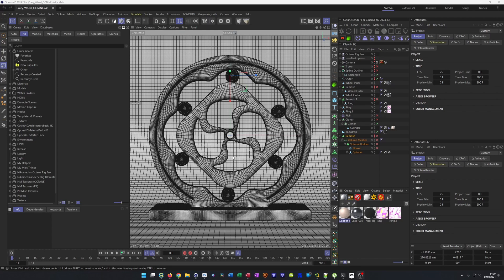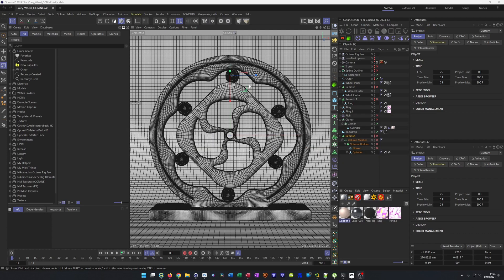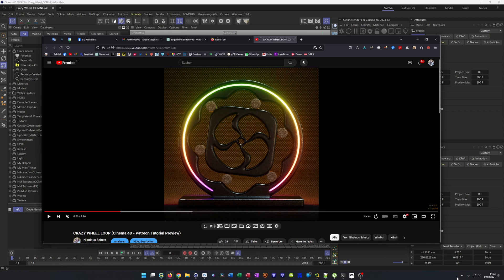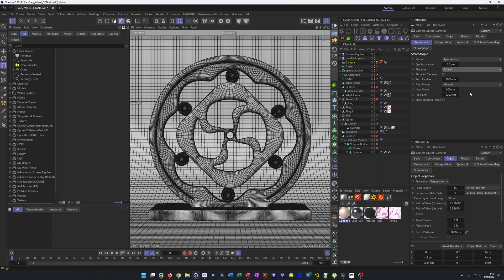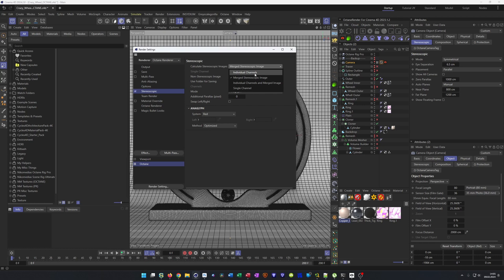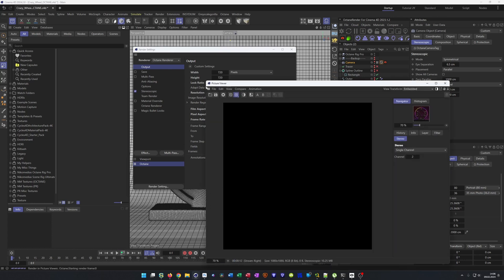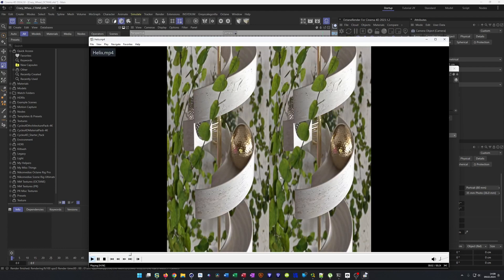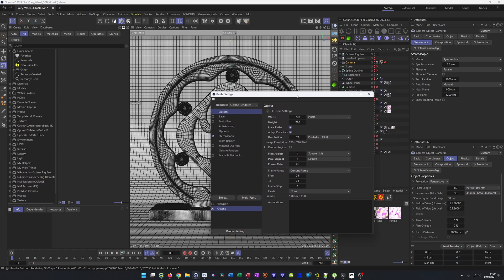Create Spatial Videos, for viewing on your Apple Vision Pro, Meta Quest, Pico 4... (C4D - Quick Tip)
Heute zeige ich Euch, wie Ihr Eure eigenen spatial Videos erstellen könnt.
Ich wünsche Euch jetzt schon viel Spaß mit dem Tutorial.
Today I will show you how to create your own spatial videos.
I wish you already a lot of fun with the tutorial.

Program used:
Cinema 4D (Octane Render)

.:: PLUGINS & SCRIPTS ::.

.:: LINKS ::.